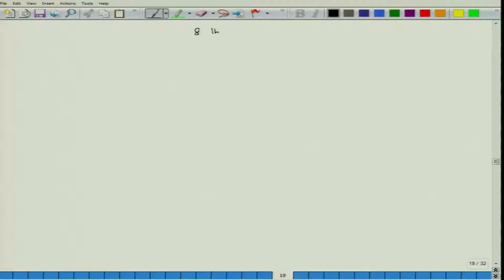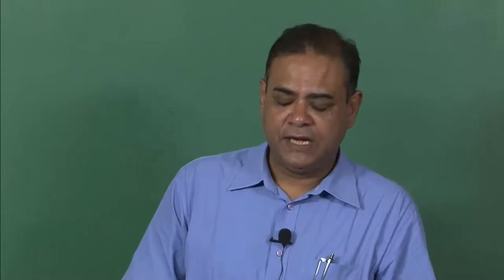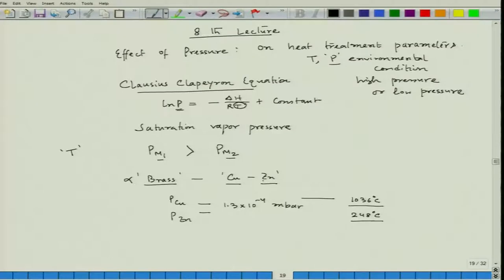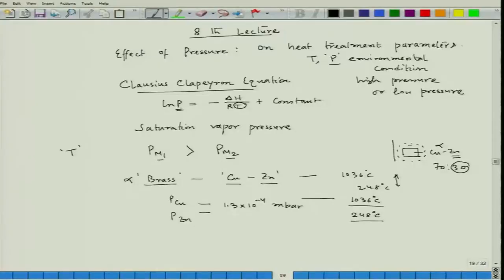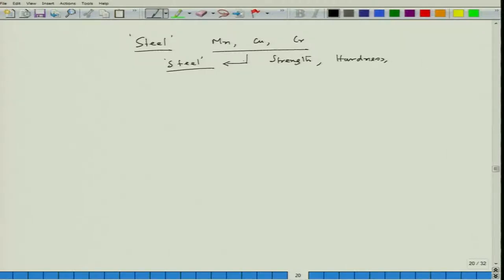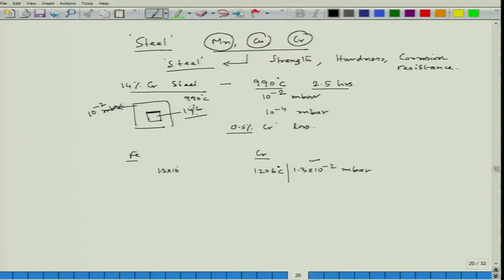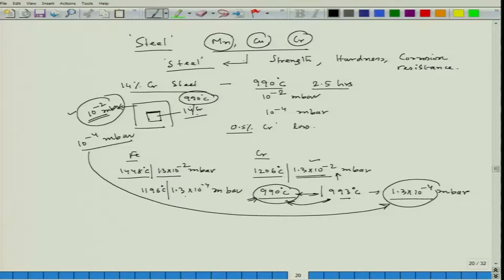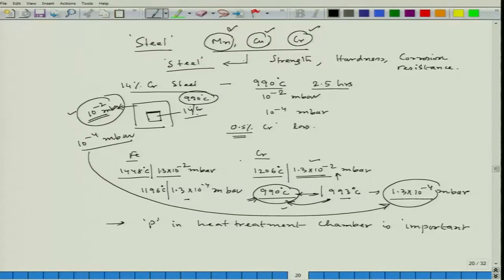Effect of different parameters on heat treatment and concept